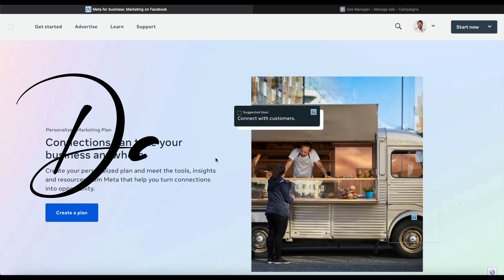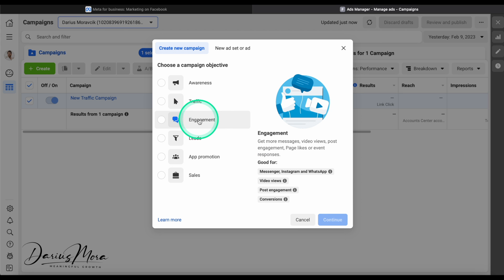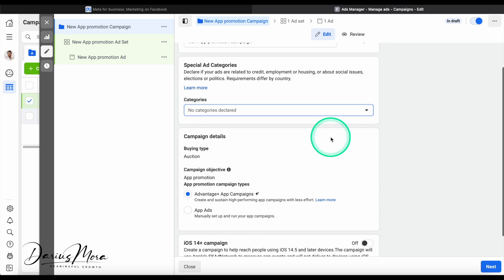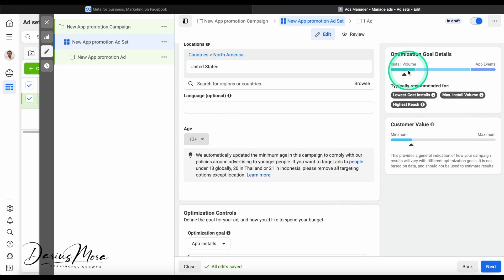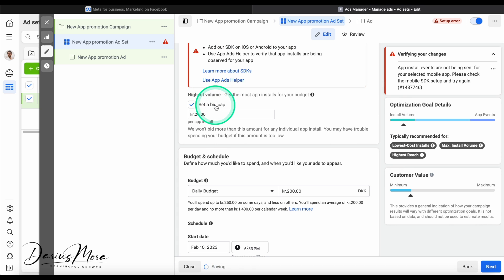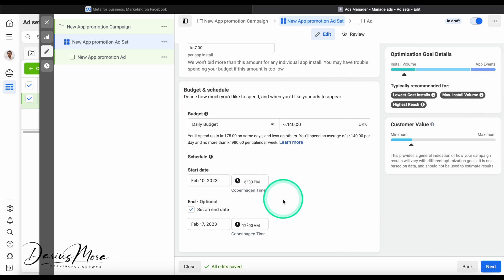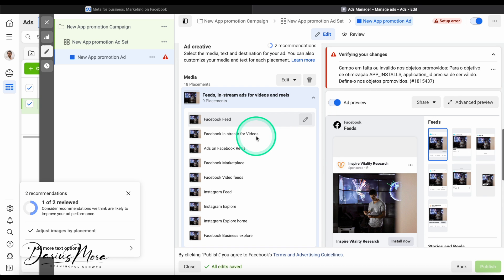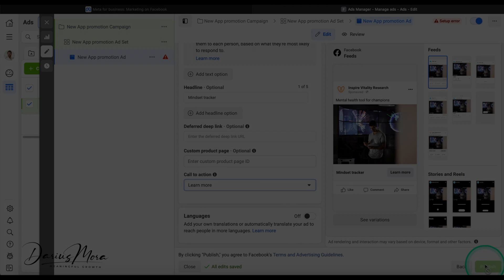Facebook & Instagram ads tutorial for mobile apps and games in 2023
🔥 Join my inner circle where I share all of the latest secrets I have learned

⬆️ In the community I answer all questions, host live weekly Keyword Research sessions and share everything I have learned in the last 12 months.

In this video I give you a step-by-step tutorial of how to run Instagram & Facebook ads with the latest 2023 updates. You can watch over my shoulder as I build profitable campaigns from scratch.